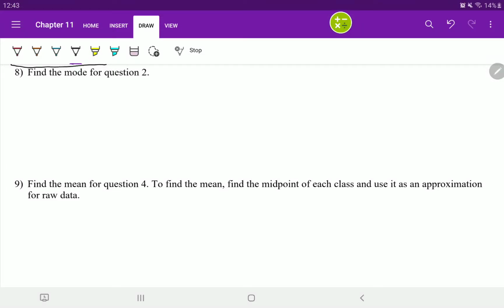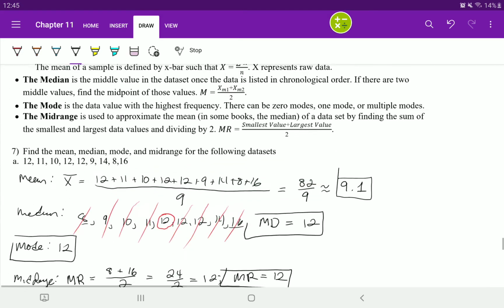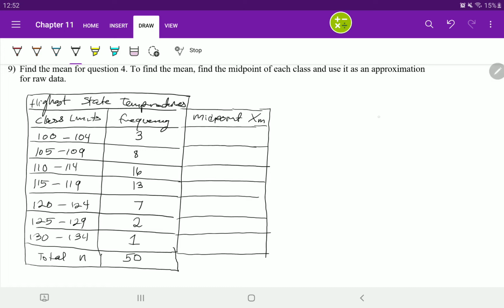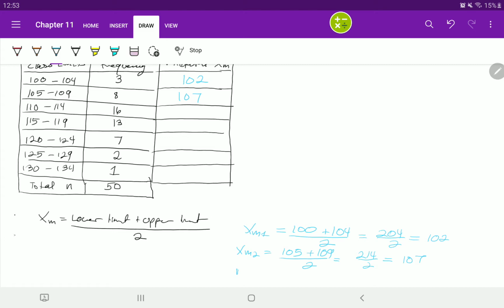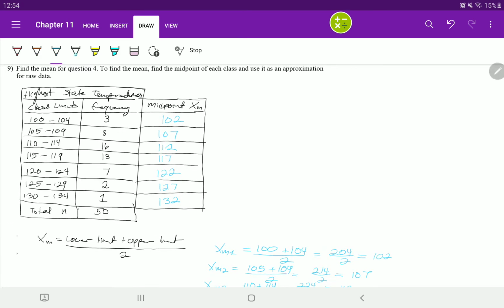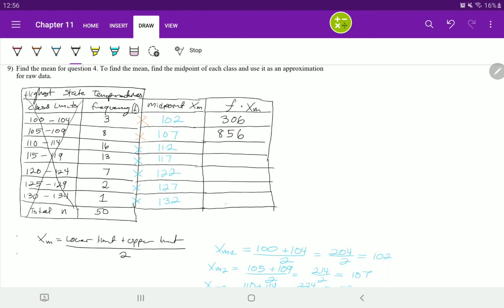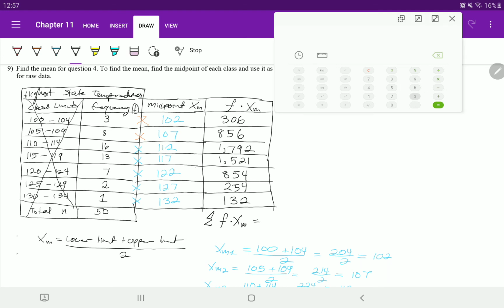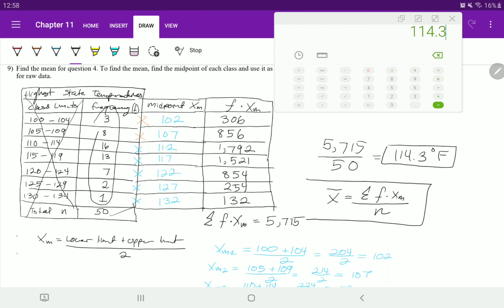Mode and Mean of Frequency Distributions (Section 11-3)